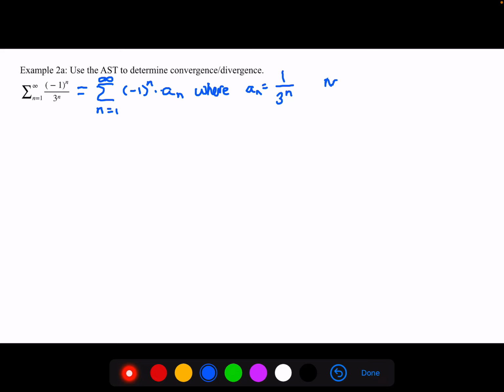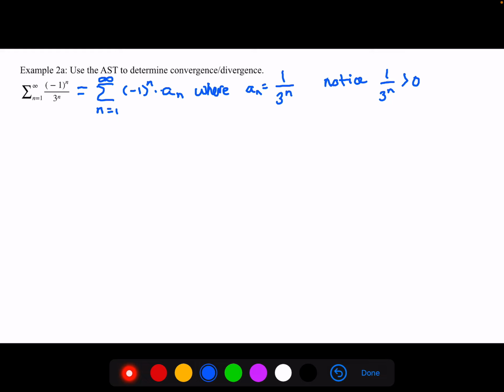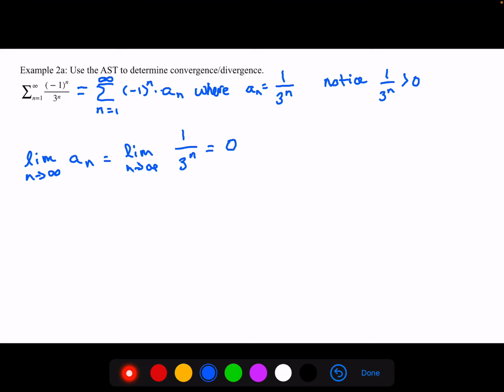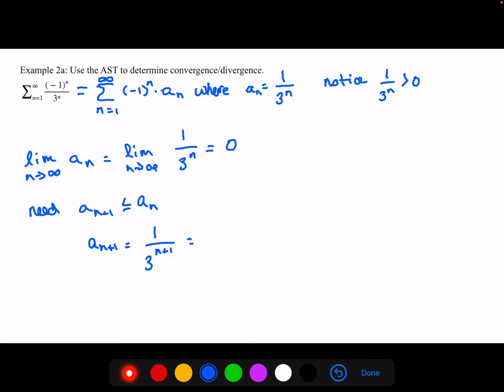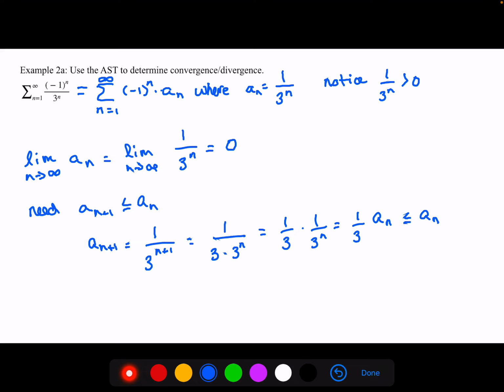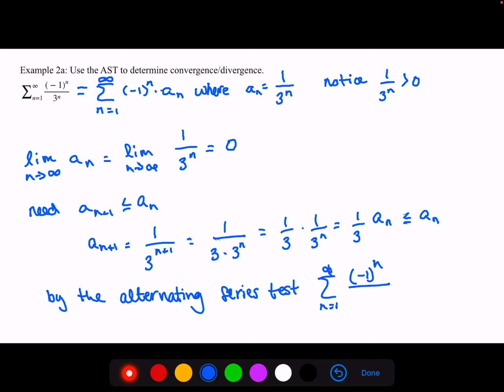10.6 Example 2a